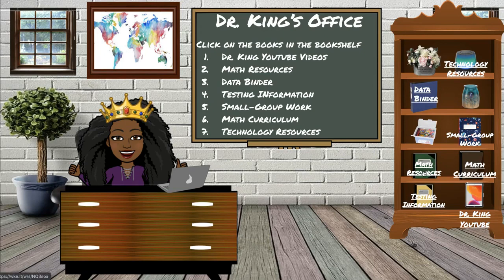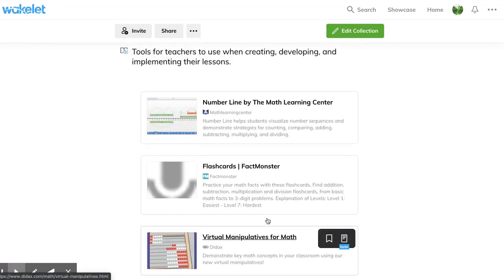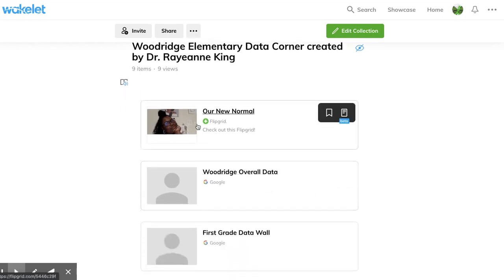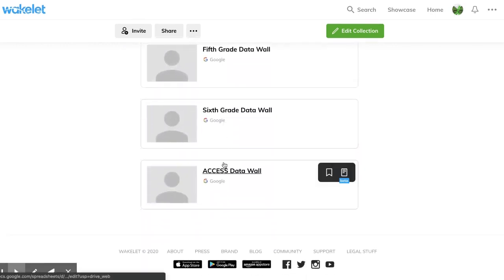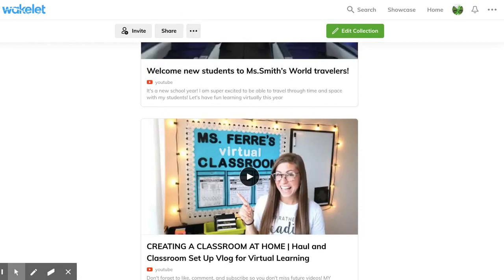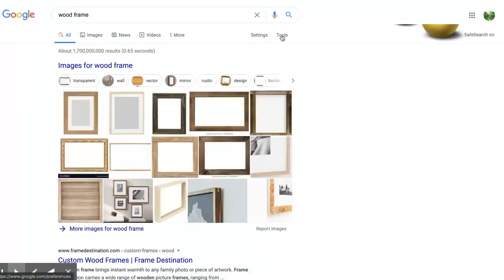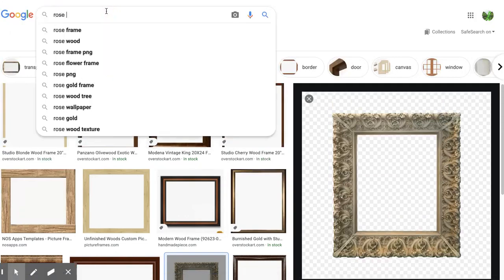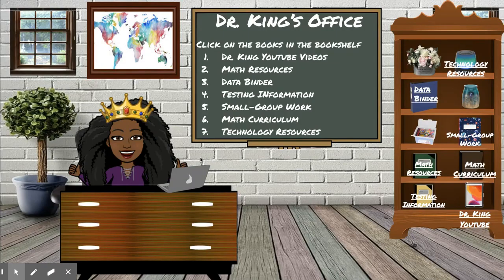Tour of My Digital Office Bitmoji Office Classroom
This is a tour of my digital office to help teachers figure out how to create a fun and unique space.